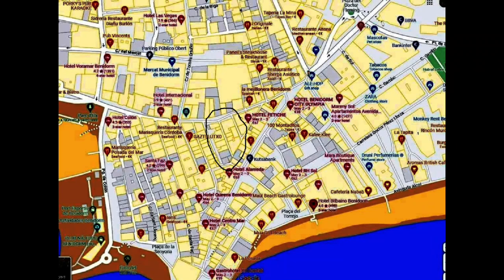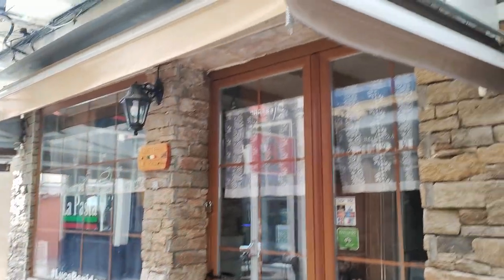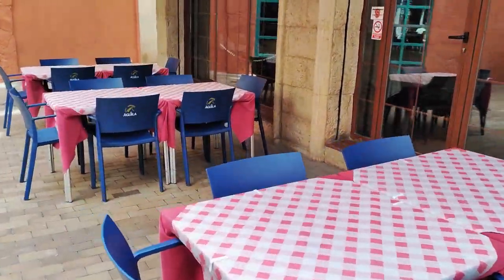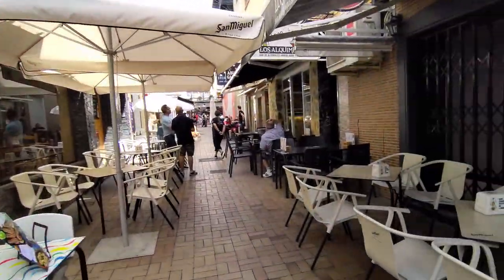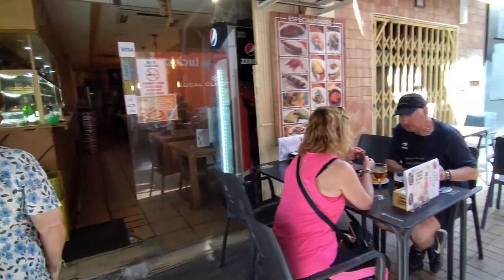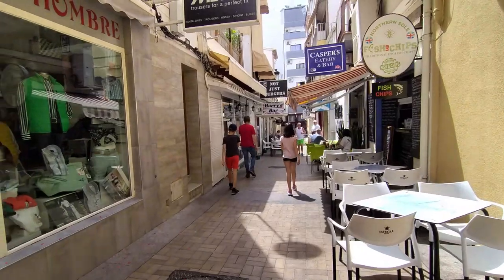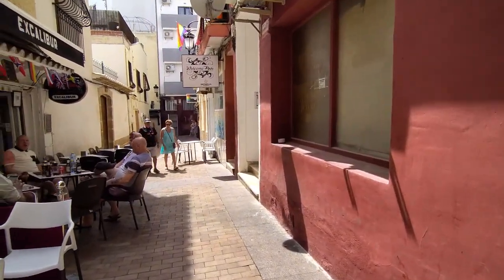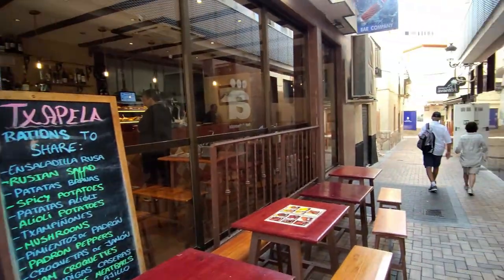Benidorm's HIDDEN Old Town Bars! Colliers, Caspers, Harrys, Northern Sole & More!☀️🇬🇧🍻🍹❣️🍴😮benidorm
Todays info walk is through the tiny little streets of Benidorms old town, just off the walking street.